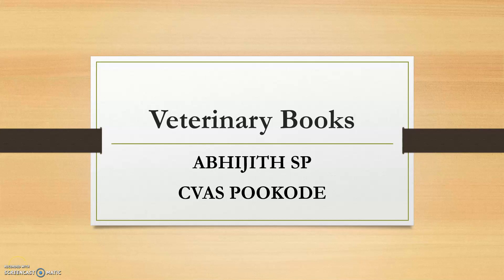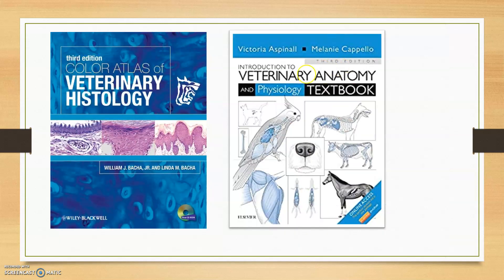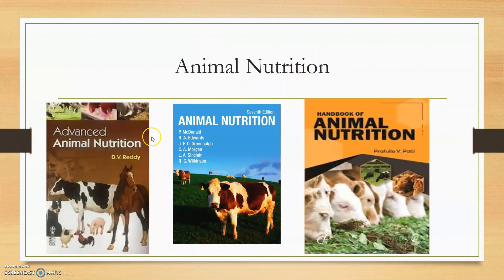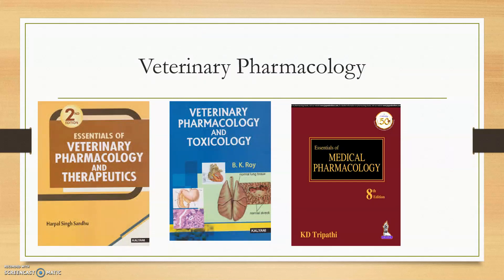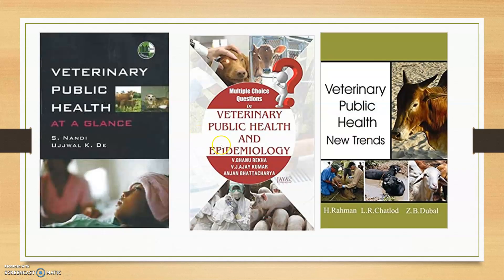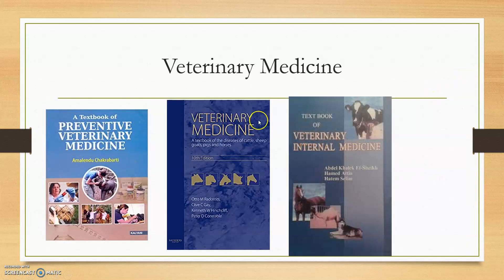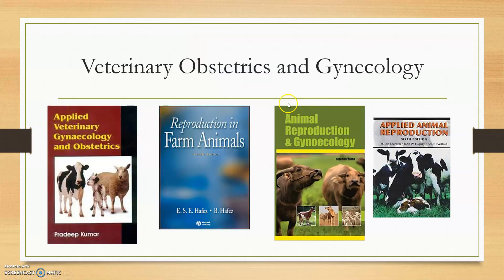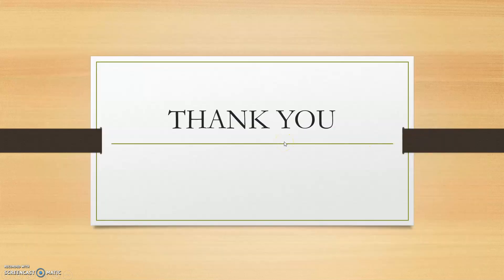Veterinary Books for Students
This video explains about the books used to study Veterinary Topics.